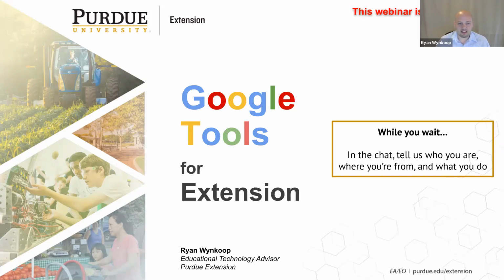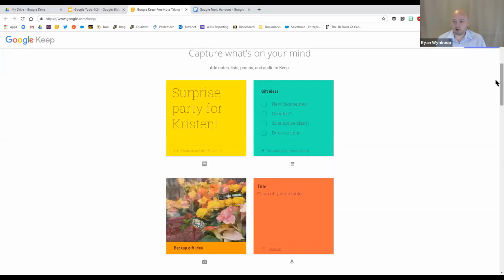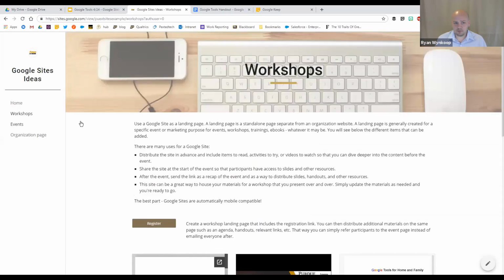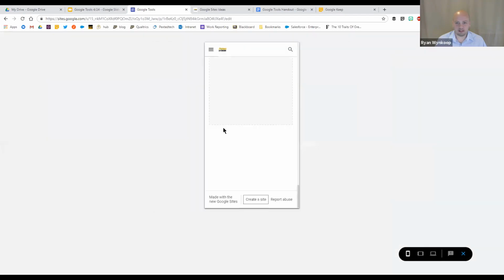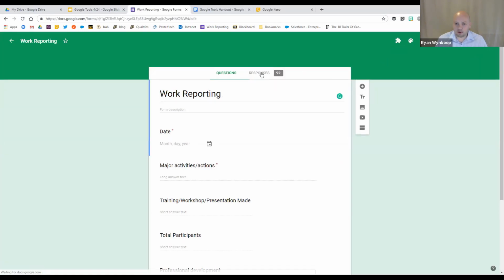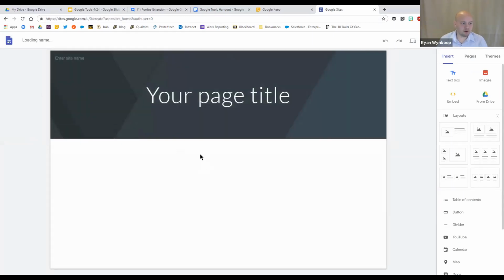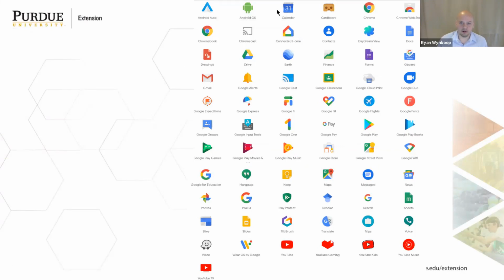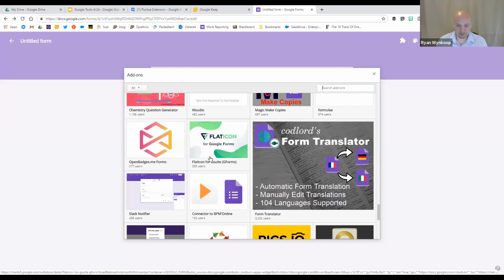Google Tools for Extension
Learn about five tools available from Google that can help you work differently and reach more people with Extension programming.